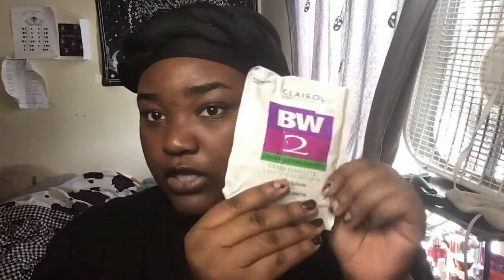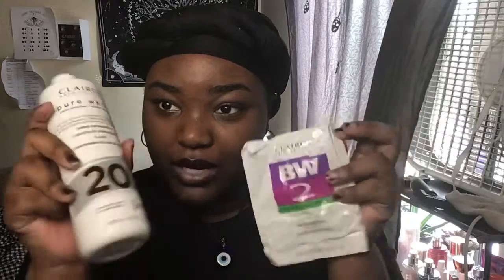BLEACHING AND DYING MY LOCS FOR THE FIRST TIME..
Main instagram

Art instagram